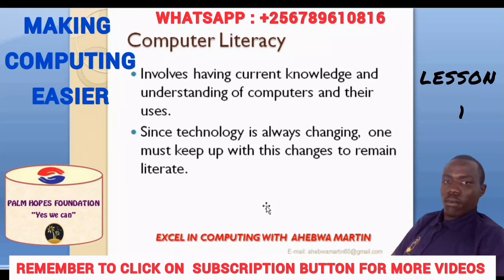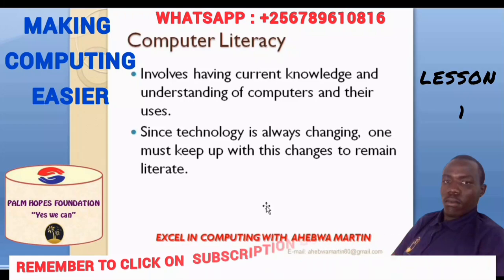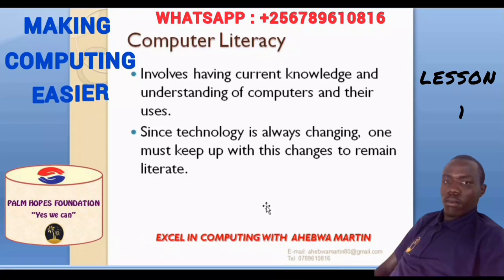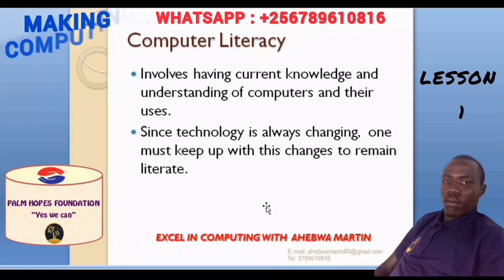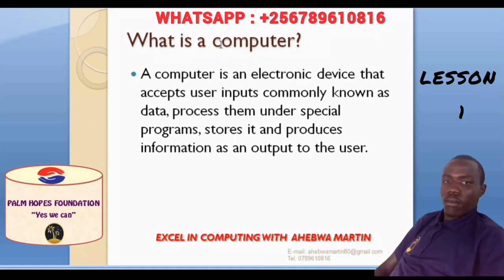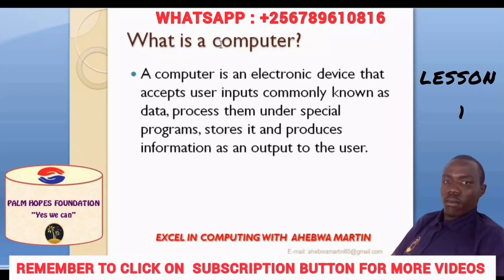Introduction to Computers I LESSON 1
Introduction to computers lesson One by Ahebwa Martin,

Palm Hopes Foundation